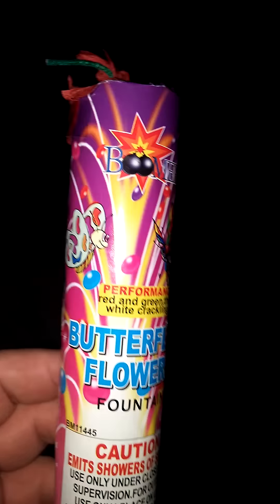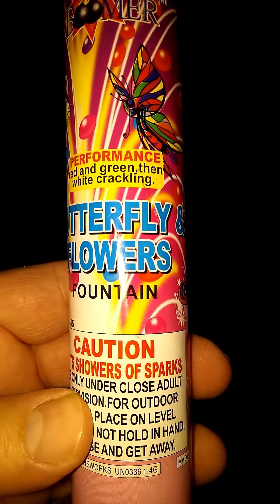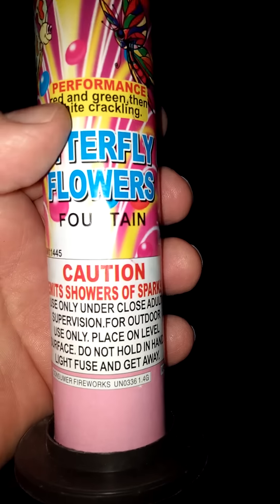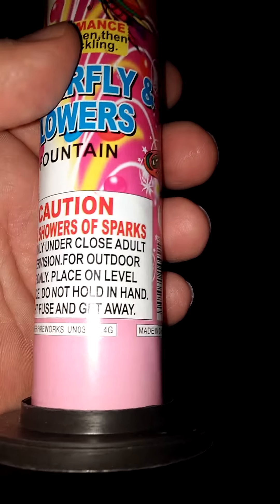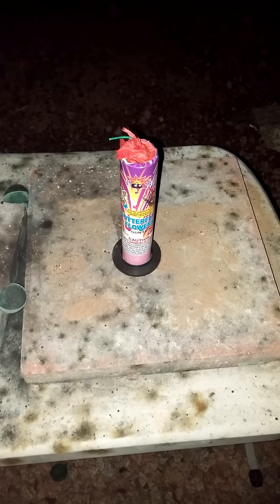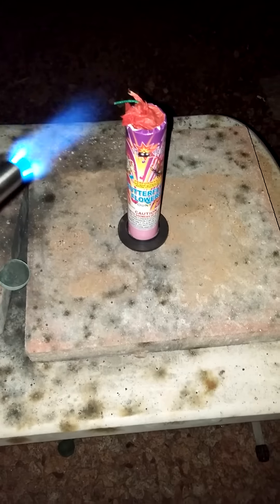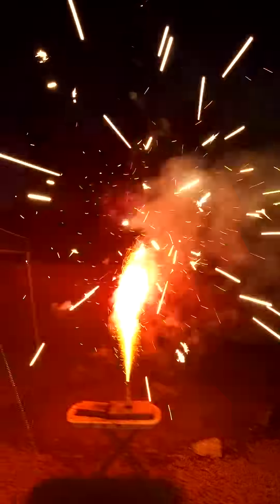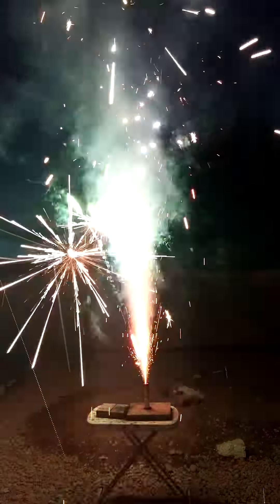Butterfly & Flowers Fountain - Boomer Fireworks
BOOMER's Butterfly & Flowers fountain will surprise you with its great display of color and crackle. Awesome performance!

Check it out, it will surprise you Pyro Nation!

Remember to "Live to Win" everyday